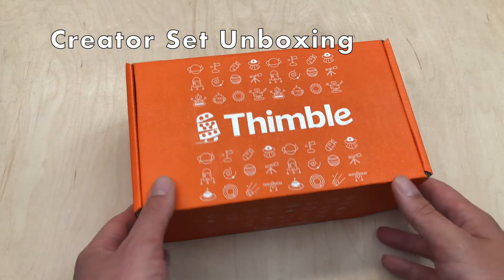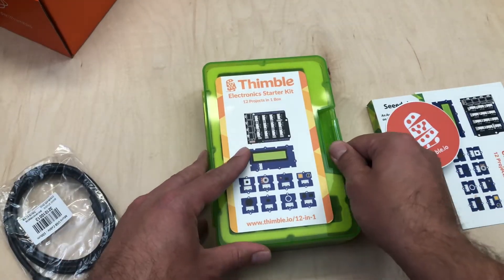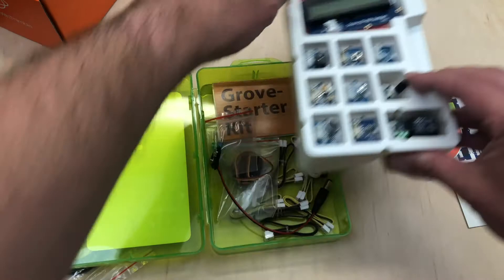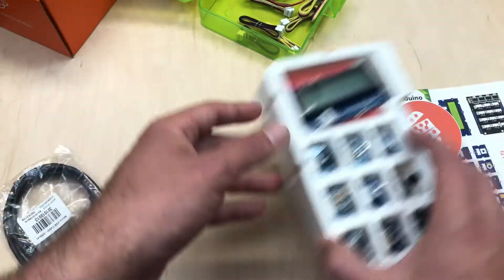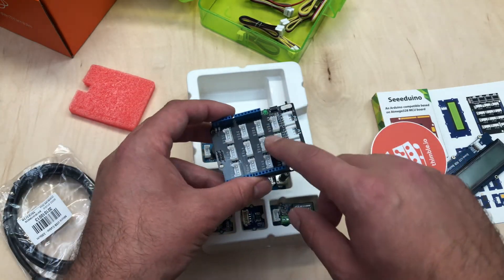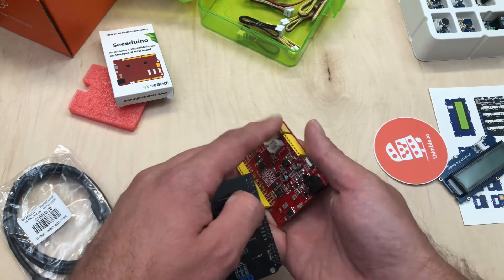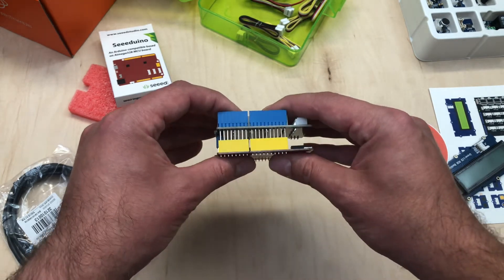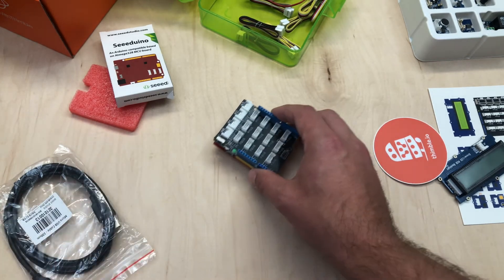Thimble unboxing video for Creator Set (1st kit)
While we do have an orientation that covers unboxing, here is an unboxing video just in case you'd like to get ahead. :)